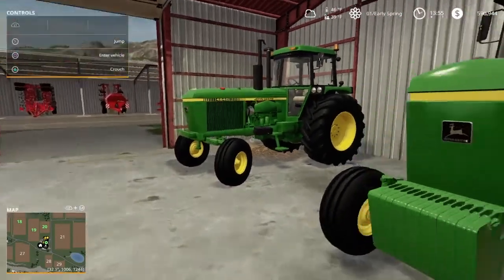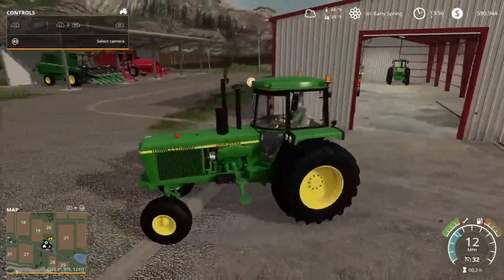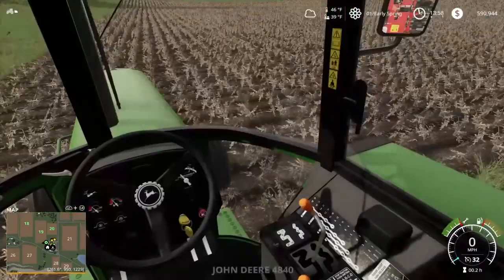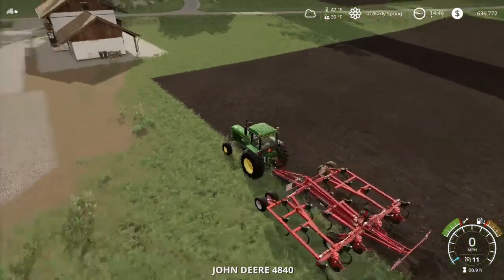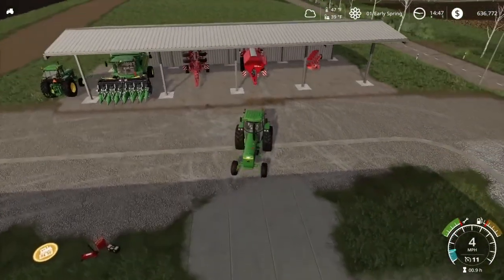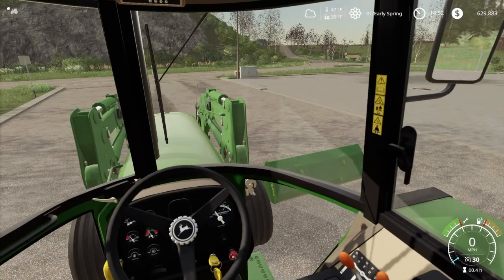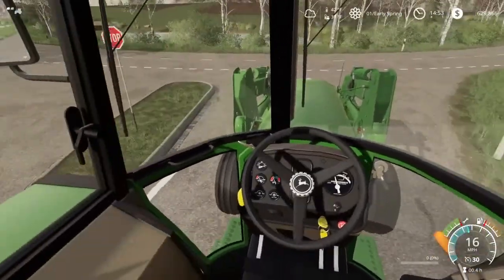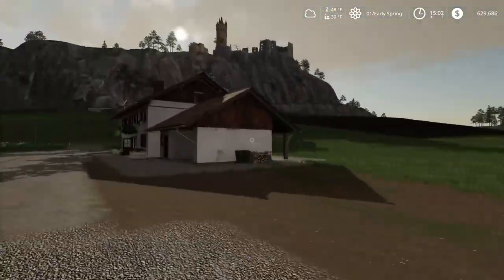1980's RP (Farming Simulator 19) Cultivating and some problems with the 4440 #1